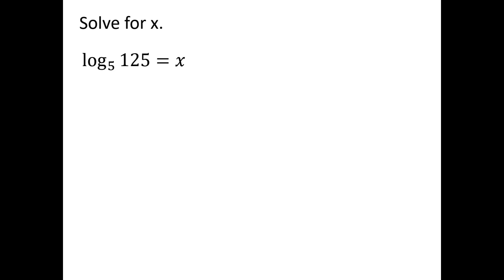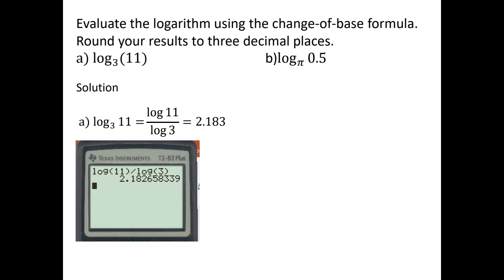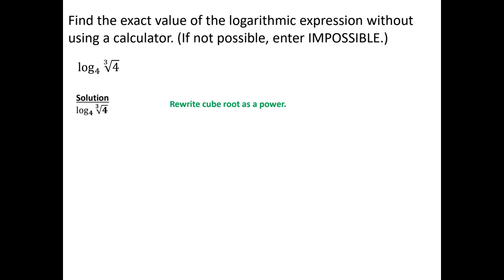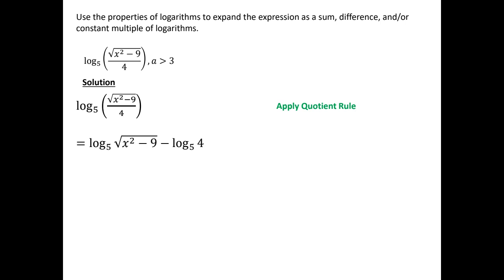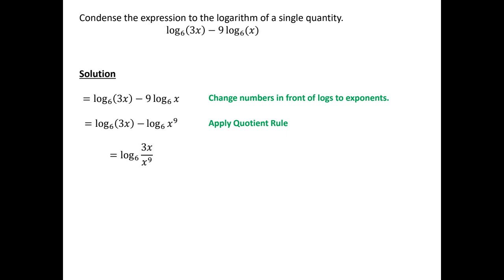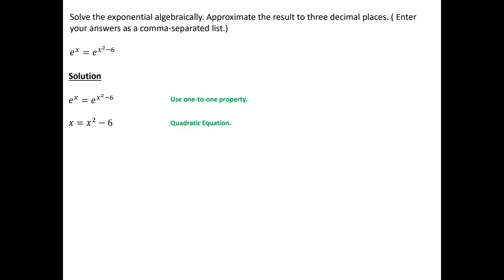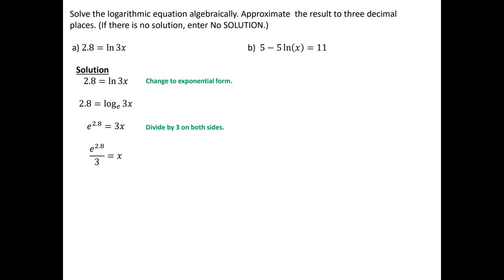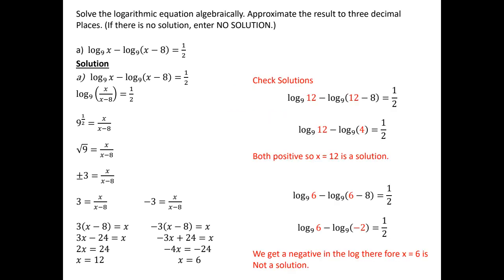Spring 2025 Happy Math Hour Math 1314 – Properties of Logarithms, Exponential and Logarithmic Equ